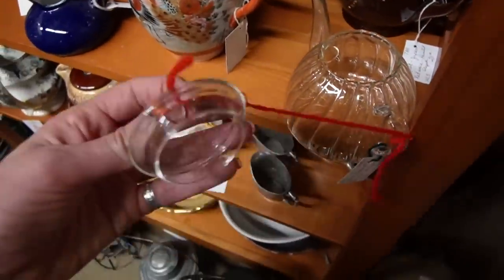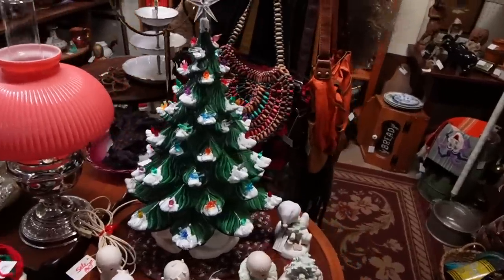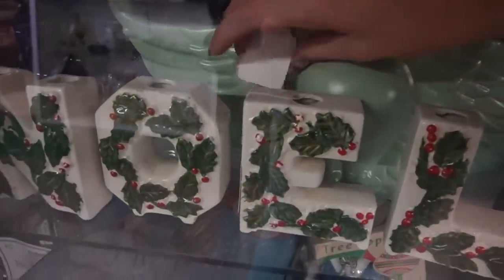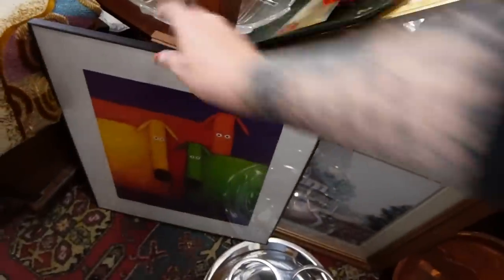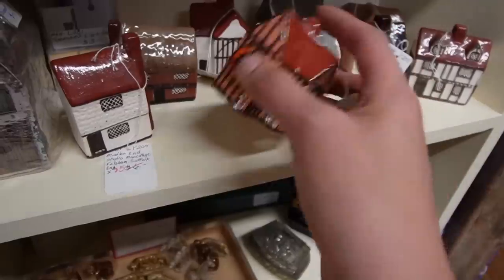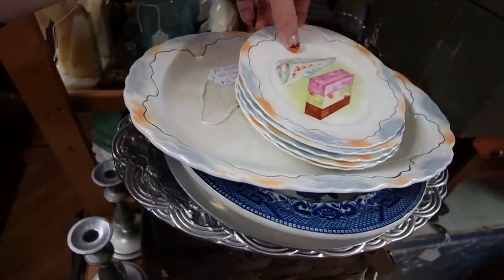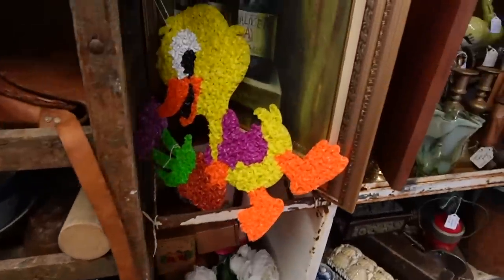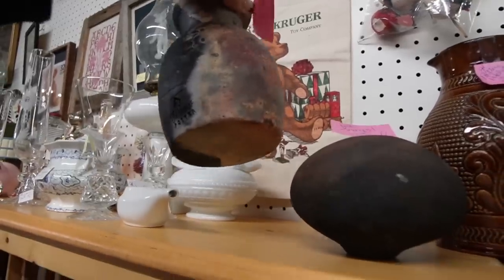Found It. BUYING IT! | Shop With Me for EBay | Reselling